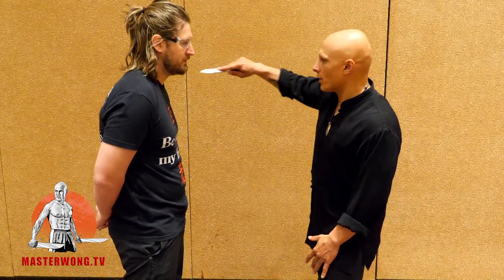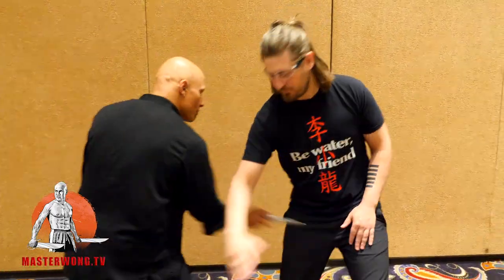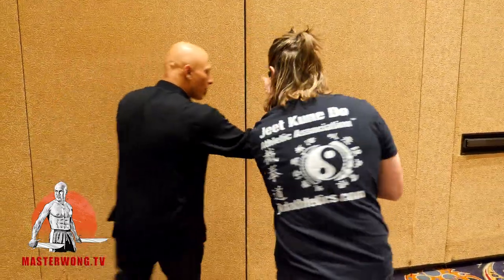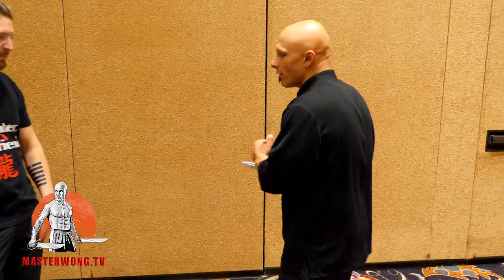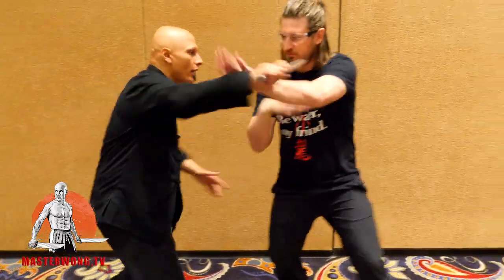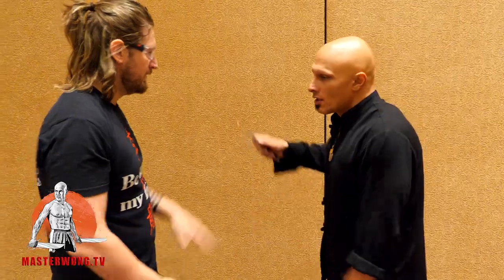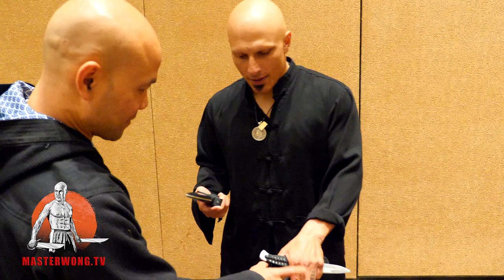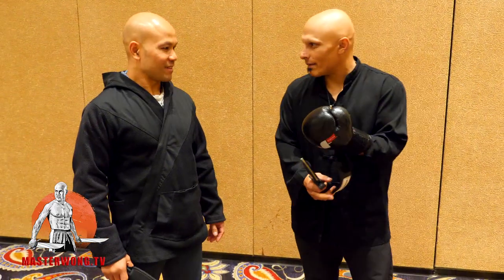Wing Chun Master Meet JKD Master | Master Wong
Wing Chun Master Meet JKD Master | Master Wong at the martial art super show in Las Vegas USA meets a  Sifu Singh. They demonstrate street self-defence and knife defence JKD

HK3 Facebook Group Mind Body and Spirit
If you’re a serious practitioner and would like training support from professionals from great masters in Chinese martial arts such as Wing Chun and Tai Chi, Hawaii Kempe and UFC/ MMA trainers, to help you develop your mind body and spirit join our HK3 Facebook group, click here to join. Limited numbers in the group only.

~ About Master Wong ~
Master Wong never had an easy life through childhood. Being bully from and a young age till his late teens,
Master Wong has overcome this problem by changing his mindset which you'll read in this book.